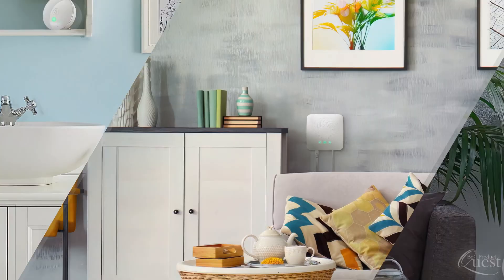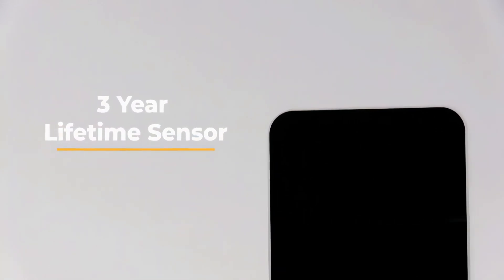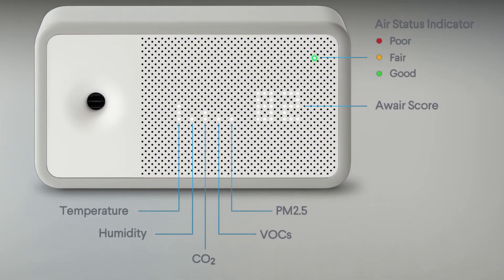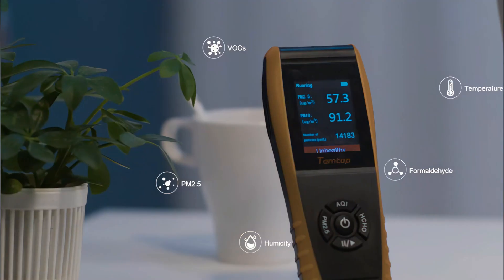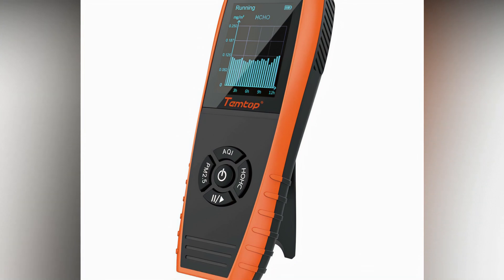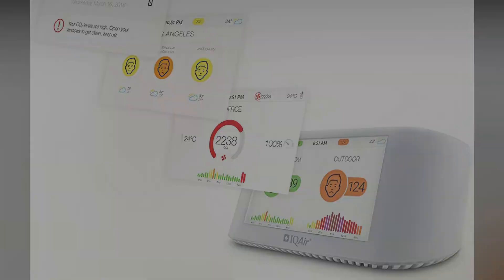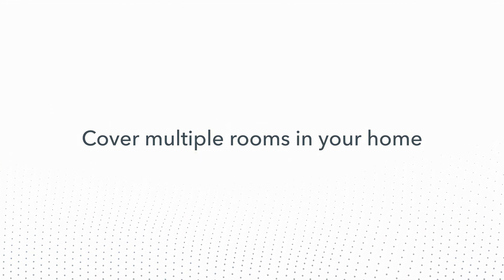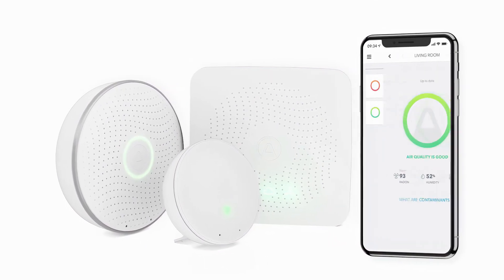Best Air Quality Monitor [Buying Guide 2023] Top 5 Picks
Are you looking for the best air quality monitor available with the most value? We break down our top 5 picks!
Links to the items in this video are below:👇

1. Airthings 4200 House Kit, Radon, Mold Risk & Indoor Air Quality Monitoring System

2. IQAir [AirVisual Pro Air Quality Monitor] Indoor & Outdoor [PM2.5, CO2, AQI, Temperature, Humidity] Real-Time Historic Data

3. Temtop LKC-1000S+ Air Quality Monitor Formaldehyde Detector, Air Pollution Sensor, Humidity & Temperature Meter [PM2.5, PM10, HCHO, AQI, Particles, VOCs]

4. Awair Element Indoor Air Quality Monitor - AQM8002A

5. Temtop M10 Air Quality Monitor for PM2.5 HCHO TVOC AQI Professional Electrochemical Sensor Detector Real Time Display

Best Air Quality Monitor [Buying Guide 2023] Top 5 Review

It’s no secret that it’s important to be informed on the quality of air in your home.

In a world in which the air seems to become more polluted with each passing day, having good air quality in the home is more important than ever before. While you can use air filtration systems to help purify the air, not knowing the air quality may leave you wondering if you are breathing in the healthiest air that you can.

Using one of these machines, you can keep an eye on the quality of the air around you to ensure that the air you and your family are breathing is of high quality. The best air quality monitors test the air and give you a real-time reading, letting you stay in the know about what you're breathing. With this knowledge and information, you can adjust your living environment and air filtration system accordingly.

In today’s breakdown, we narrow down our final picks for the top 5 best air quality monitors on the market.

Still need a little more help deciding on the air quality monitor for your home? Take this chance to head over to the links above for the most current info, availability, and latest deals on each of these choices.